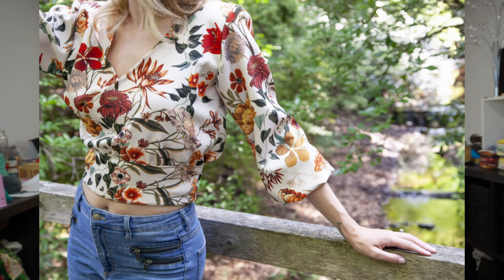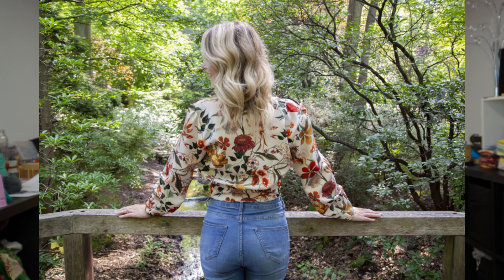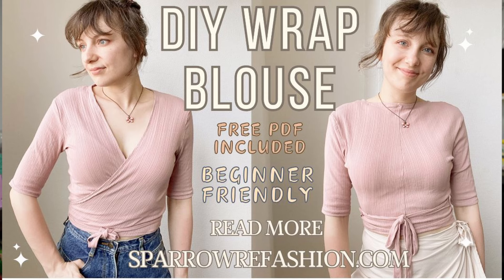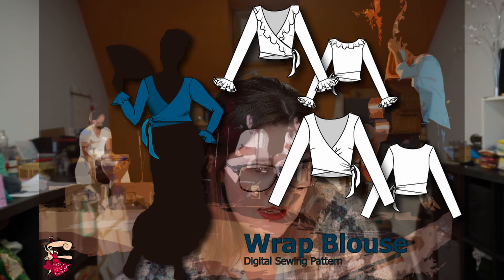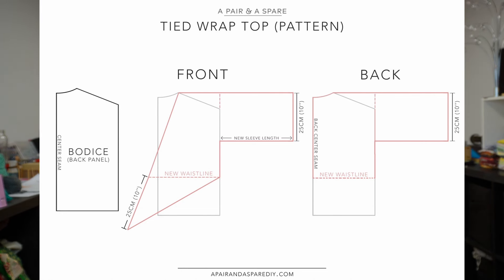5 FREE Wrap Top Sewing Patterns - Beginner Friendly - Woven and Stretch Fabrics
Once you've seen one you've seen them all. There isn't much variety when it comes to this style of top. Hence why the small range. Hope you enjoyed none the less.

Remember to save it to Pintrest for future reference!

Main Etsy

00:00 Intro
01:38 Pattern 1
03:32 Pattern 2
06:23 Pattern 3
08:05 Pattern 4
09:59 Pattern 5
12:09 Outro